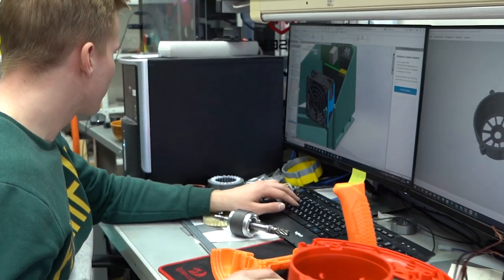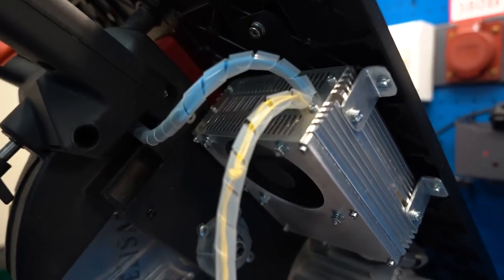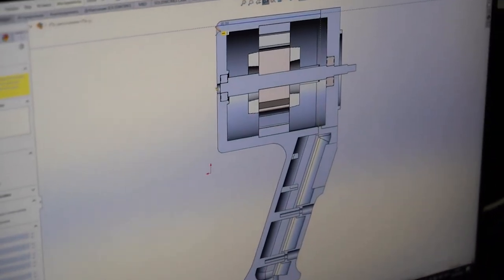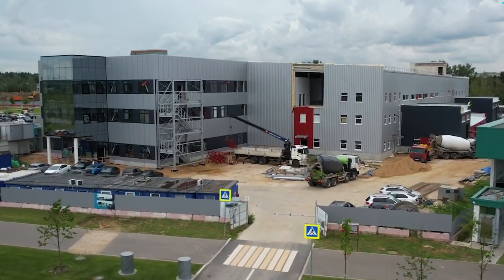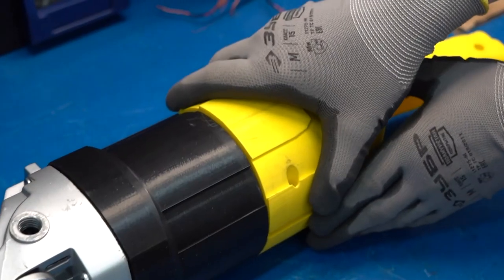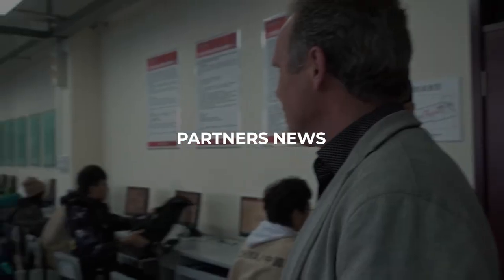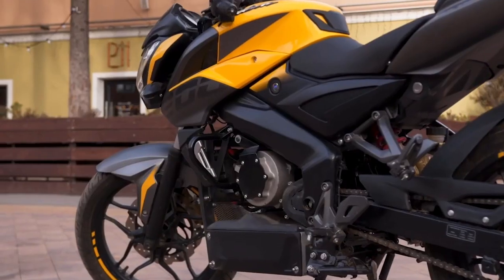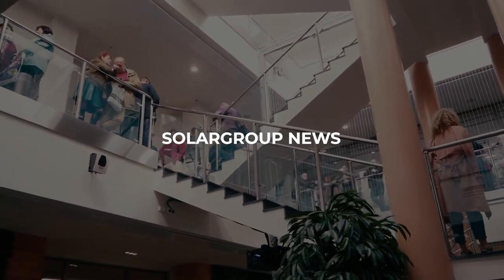Key Project Events: June Digest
The sale of power tools developed by "Sovelmash" was opened.

Training for engineers to service "Slavyanka" based equipment started.

A boat with Duyunov's motor was tested in the Russian Ministry of Emergency Situations.

We announced when the SOLARGROUP International Conference would take place and how to get there. If you're not aware of it yet, follow this to learn more and register.

June was very eventful in the project "Duyunov's motors"! Which of them do you remember the most? Share in the comments!